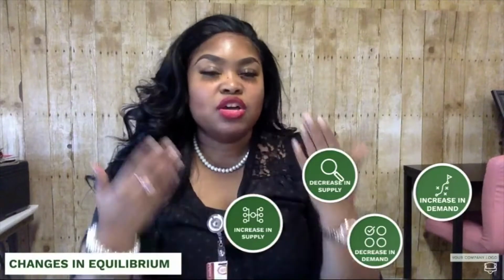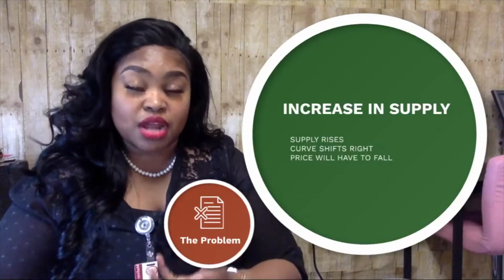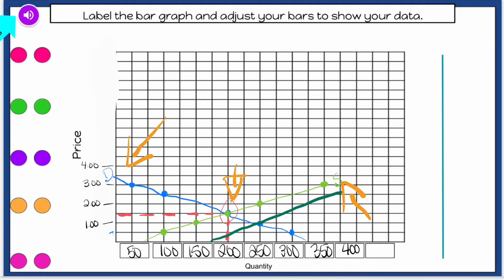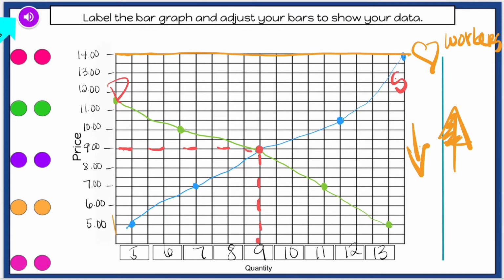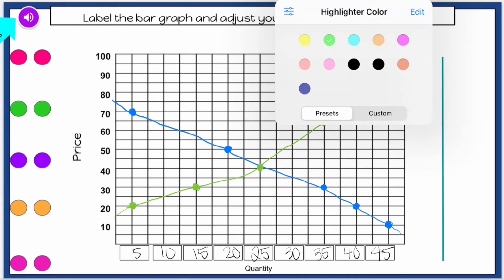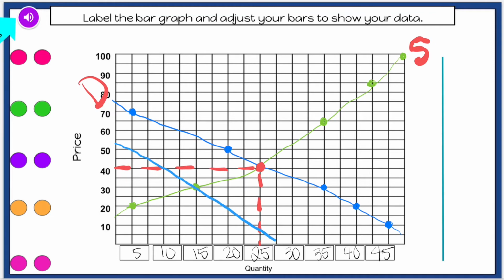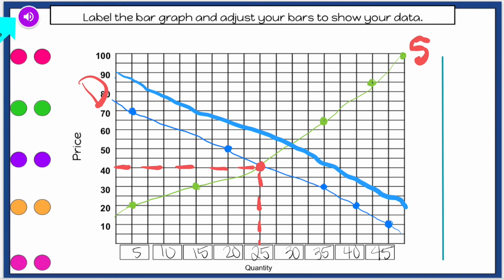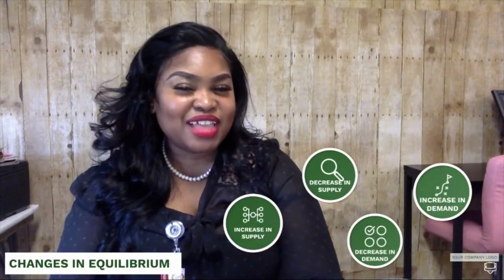ECON CHAPTER 6.2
Students learn about how changes in supply and demand affect the equilibrium price